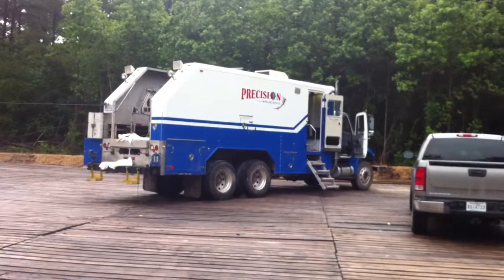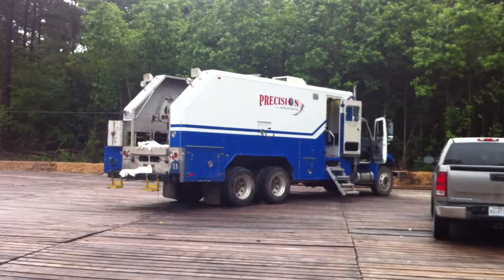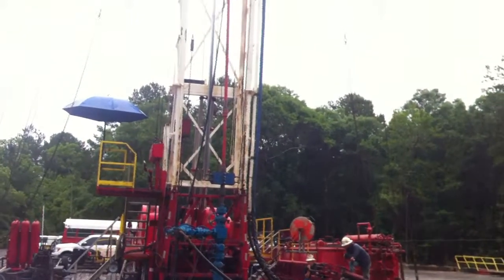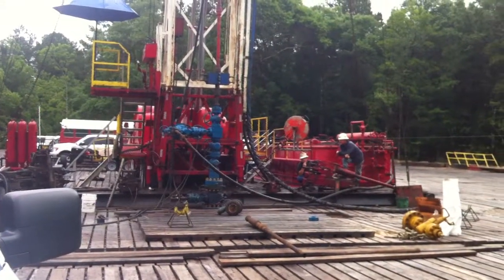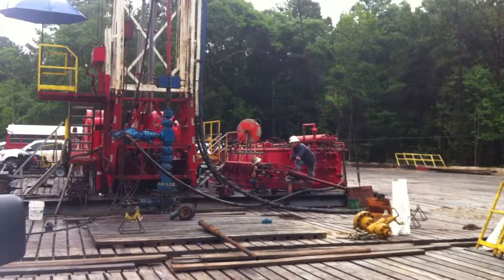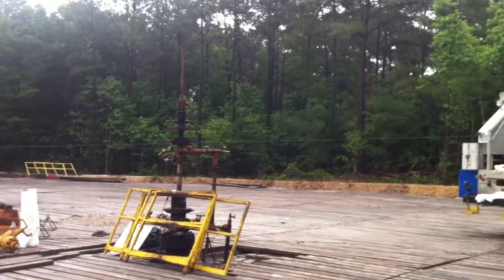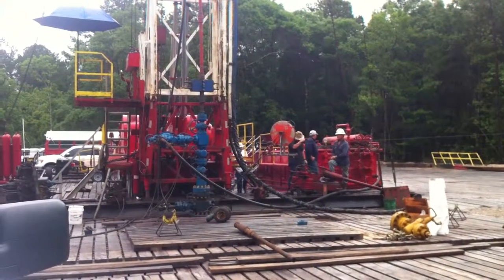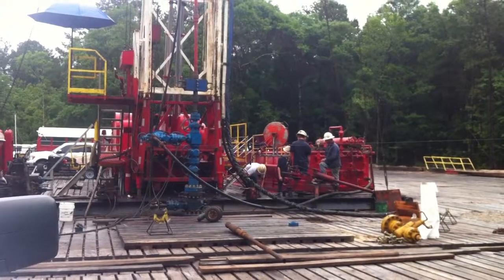Powell well -1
Workover rig out on location by the Powell well